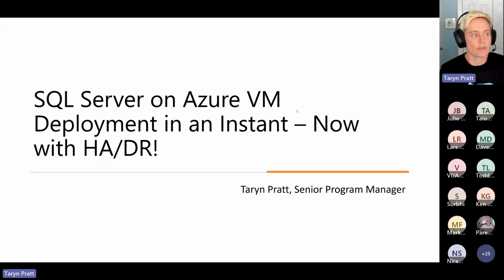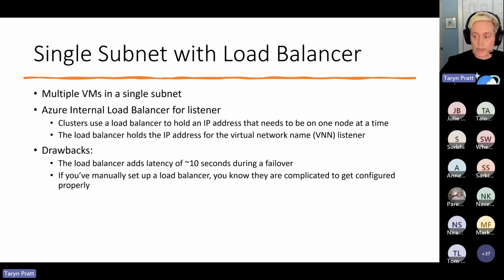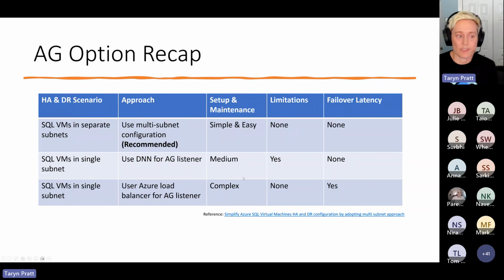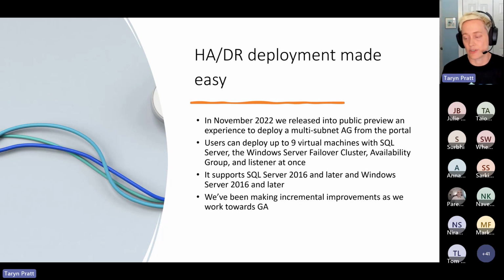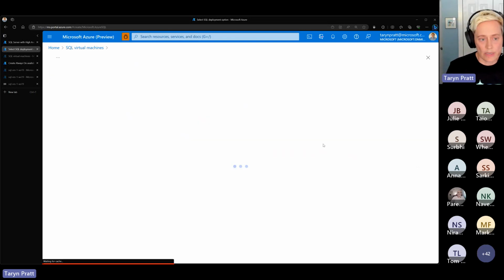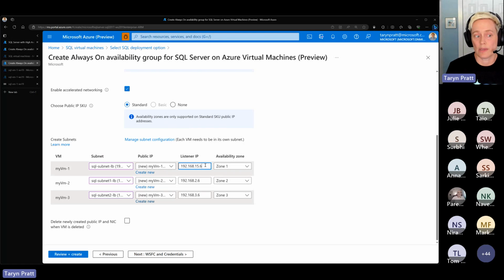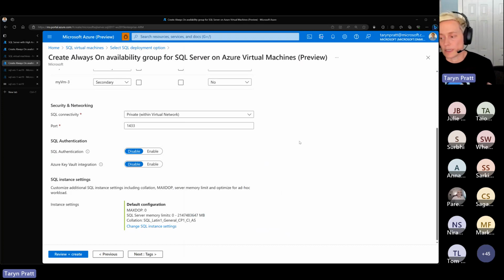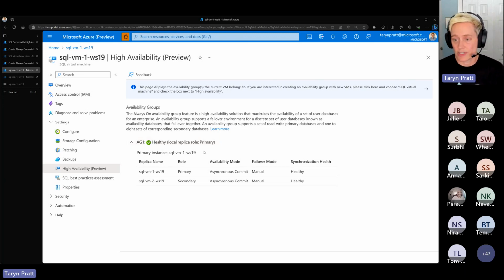SQL Server on Azure VM Deployment in an Instant Now with HA DR! Taryn Pratt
With the SQL IaaS Agent extension, you can create a SQL Server on Azure VM configured according to best practices with just a few mouse clicks. And with our new end-to-end Always On Availability Group deployment experience, deploying SQL Server on an Azure VM has never been easier. In this demo-packed session, we'll show you how to go from zero to highly available SQL Server in an instant with the new and improved SQL IaaS Agent extension deployment experience!